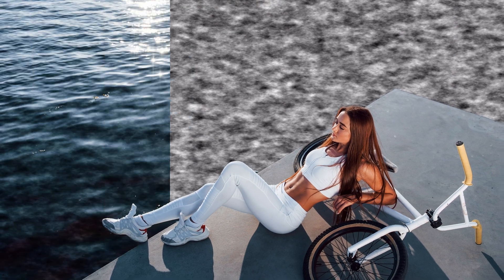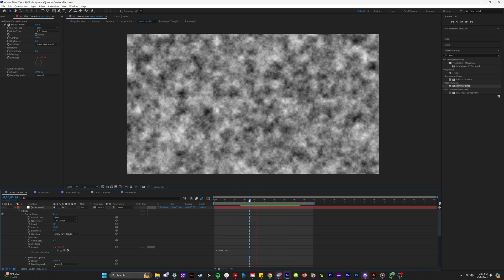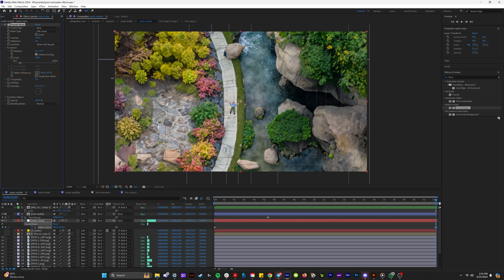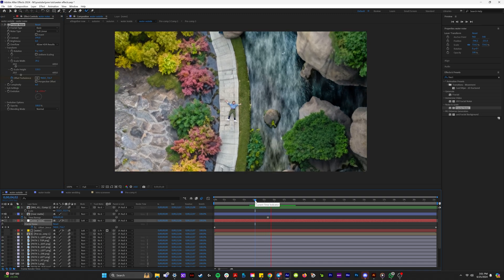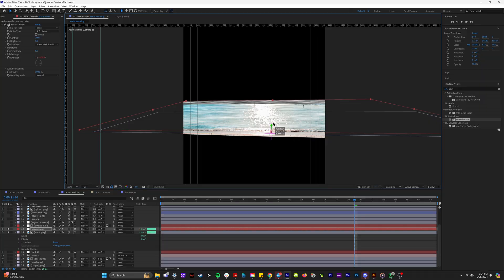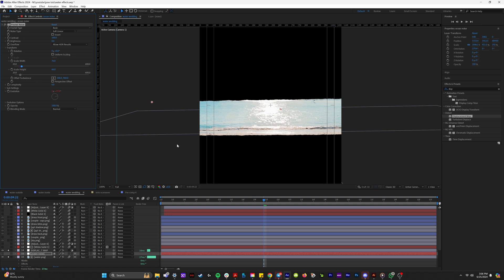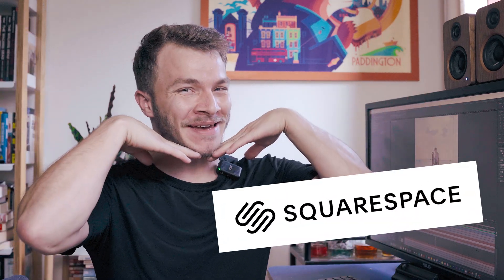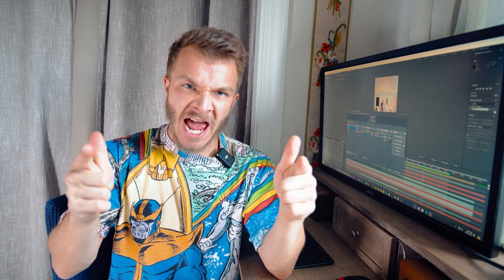How To Make Water Move & Ripple In Photos | After Effects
In This tutorial I will show you 2 tricks I use with the effect fractal noise to make water move in still images!! You can use this effect to make flowing river, lakes, and oceans in any photo or Parallax animation !! if You want to support me plz check out Squarespace